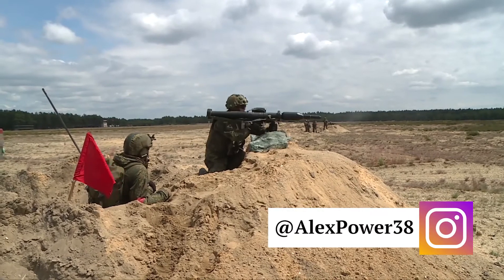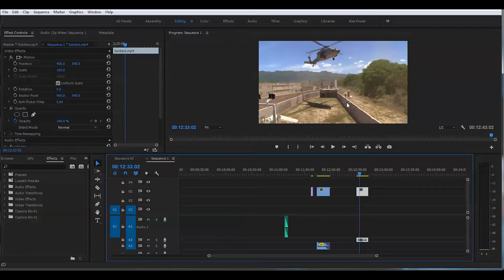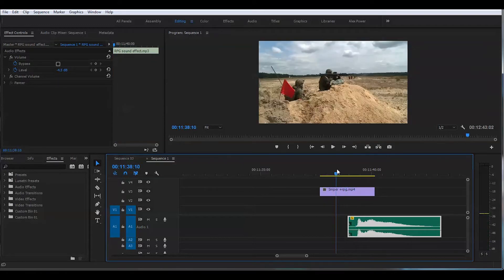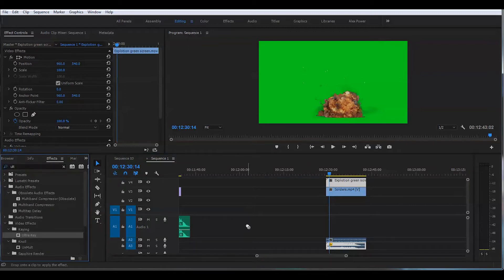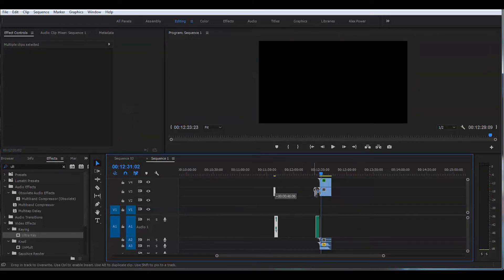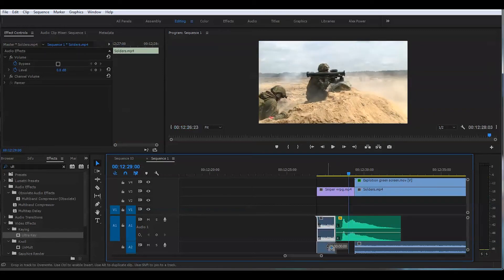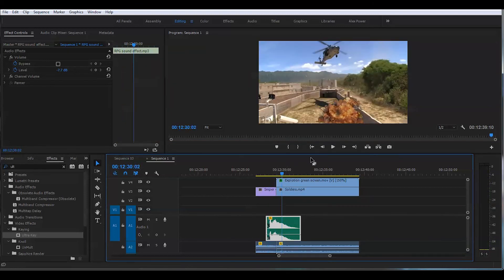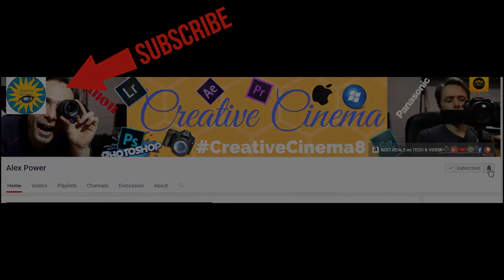How to create realistic explosion in adobe premiere pro cc 2017 VFX tutorial no after effects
In this video I will demonstrate how to create realistic VFX explosion in adobe premiere pro cc 2017 no after effects